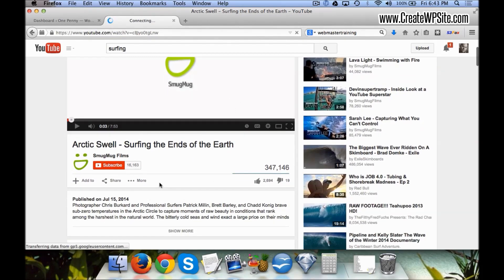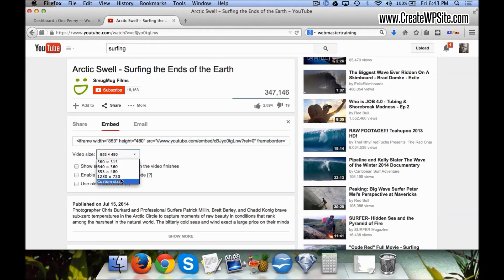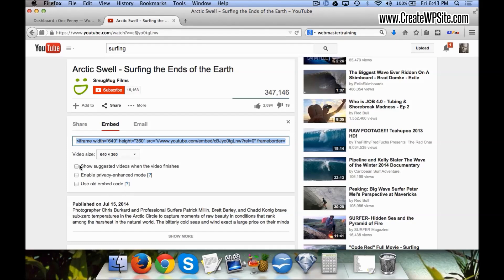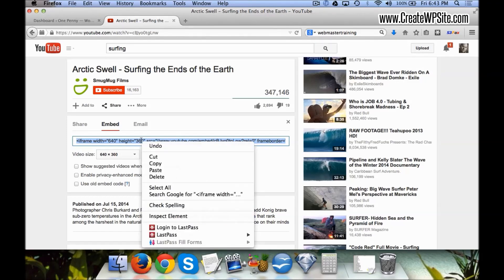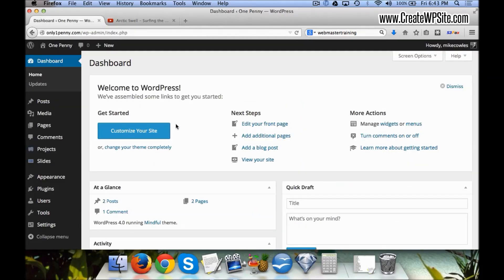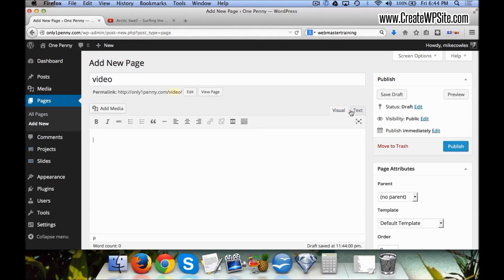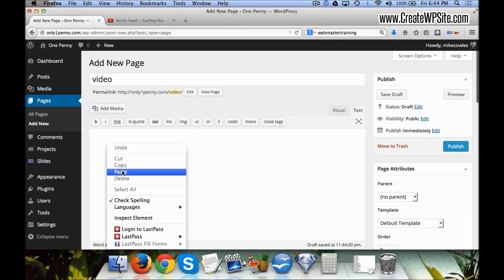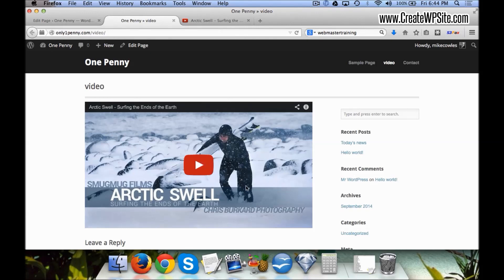How To Add Video To WordPress Website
Images, audio, and video make the web rich. Adding videos to your website certainly adds value to your content and increases the likelihood that your audiences would react to it.

However, you would notice that most people using WordPress prefer to use a third-party video sharing service such as YouTube or Vimeo to upload their videos. One of our users asked us, if they can upload videos on their WordPress site. The answer is yes, but we don’t recommend you to do that. In this article, we will tell you why you should never upload a video to WordPress.
Upload vs. Embed (There is a Difference) how to add video to wordpress homepage

Before we tell you why you should never upload or host videos in WordPress, let us make sure that everyone understands that there is a difference between upload vs. embed.

Uploading or Hosting a video means that you will upload videos on your site like you would upload images on your site. This is the part that we are recommending against.

Embedding a video means that you upload a video on a third party site like Youtube, and then you can easily embed it in your blog posts. We strongly recommend folks to embed videos whenever they can.

Easy Sharing

Embedding a video in WordPress is easier. You can share a video uploaded on YouTube or other video sharing sites by just pasting the URL in your blog posts. It is also easier to manage a channel on YouTube. how to add video to wordpress header

On the other hand it is not so simple in WordPress to create a video section separately from your images and other uploads. You can take your video uploaded on YouTube to social media and reach out to a wider audience. By uploading your video on YouTube and other video sharing sites, you make it easier for your viewers to share your video. One of our other website has over 11 million video views on Youtube.
Bandwidth

Uploading videos to your website will cost you bandwidth. Higher quality videos cost more bandwidth. If you allow users to embed it on their own websites, then the bandwidth gets multiplied each time the video is embedded else where.

You will probably also have to add more plugins to manage and display your videos. These plugins will also increase your server load. If you are on shared web hosting, then chances are that your host will suspend your website and temporarily take it down.
Visibility and Traffic

According to Alexa rankings, YouTube is currently the world’s second most used search engine and the third most visited website. This alone compels many website owners to upload their videos to YouTube. how to add video to wordpress from youtube

Uploading a video on YouTube can bring more viewers than uploading it on your own website. Social networking features of YouTube and other video sharing websites can trigger viral popularity of your videos.

Video Quality Optimization

When you upload a video on sites like YouTube or Vimeo, they process each video for a better web experience. Viewers can choose whether they would like to watch your video in HD or on lower resolutions. how to add video to wordpress page

Also these websites attempt to automatically detect a user’s internet connection and device type to play the video in a quality that is best for the viewer. If you upload your video on WordPress, then you are missing out on those optimizations and your video will display as it is, costing you more bandwidth and destroying user experience.

We hope that this article answered the question on why you should never upload or host a video on WordPress.